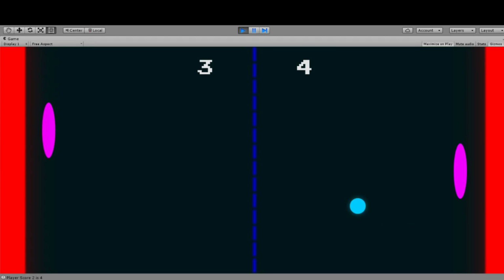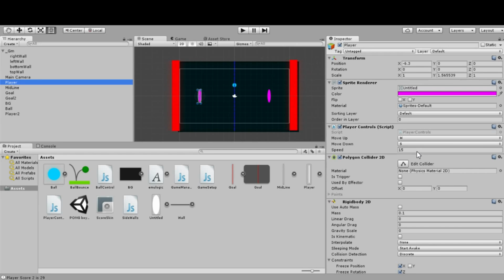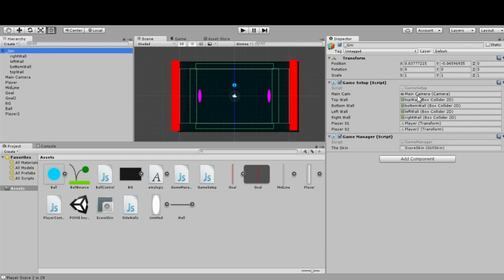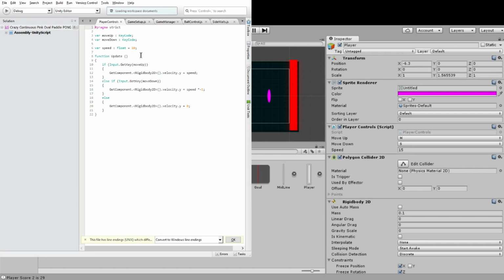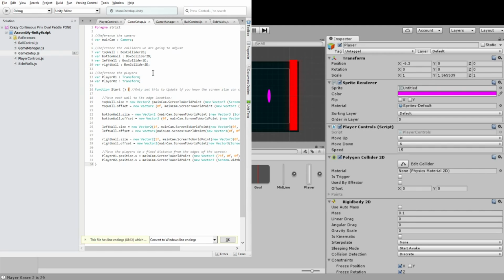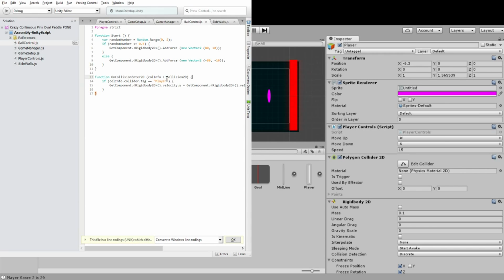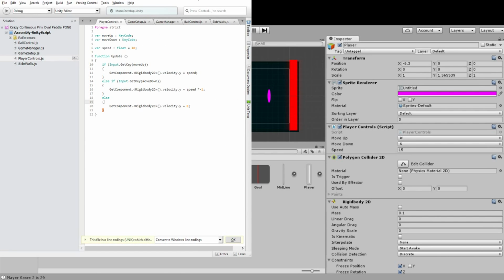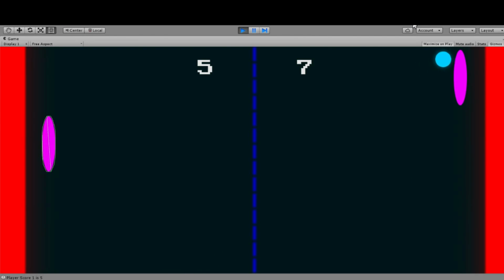Final Project Crazy Continuous Pink Oval Paddle Pong